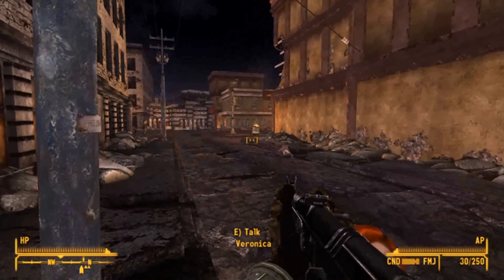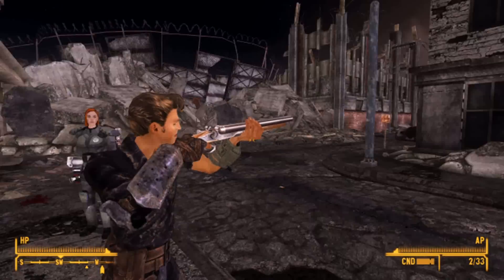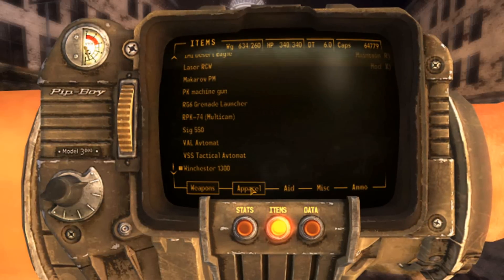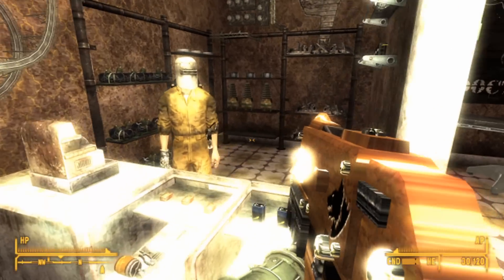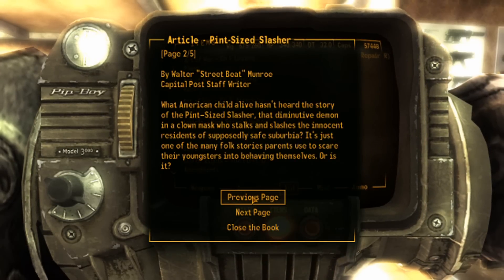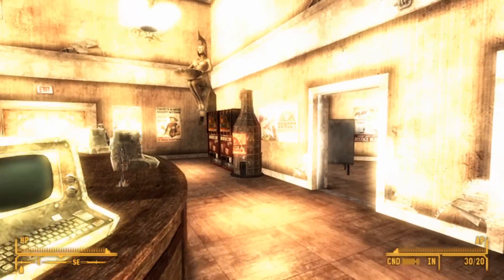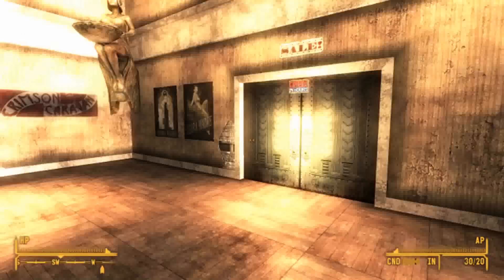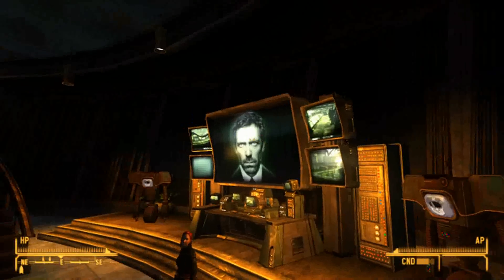Fallout: NV-Mods of the Week-Episode 23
STALKER Weapon Pack (sent by SingleCell55)